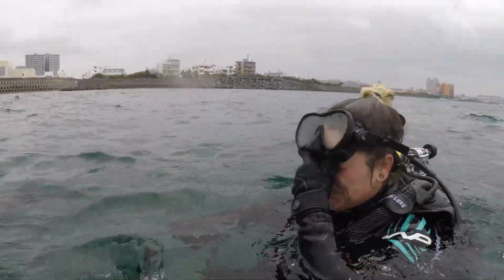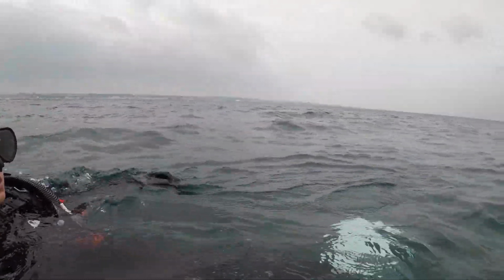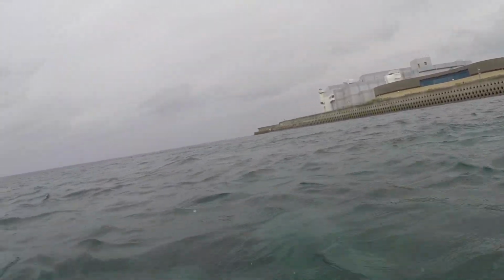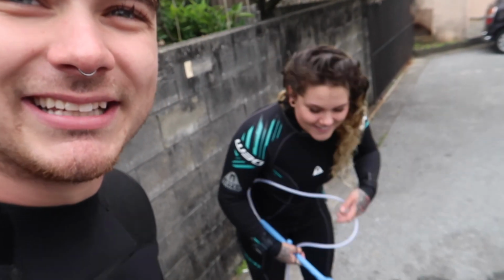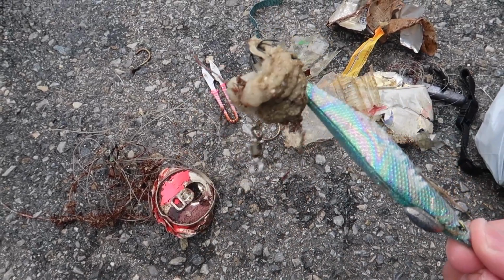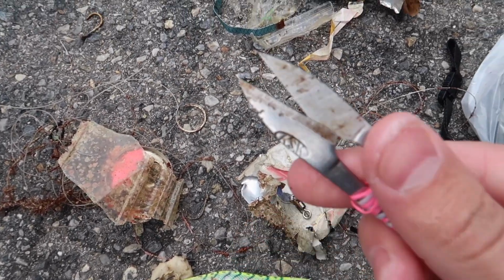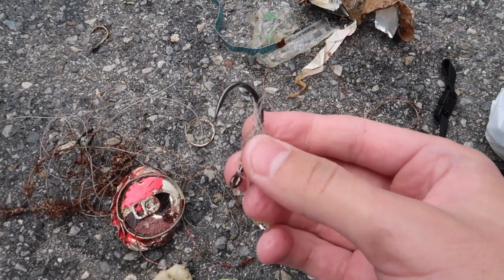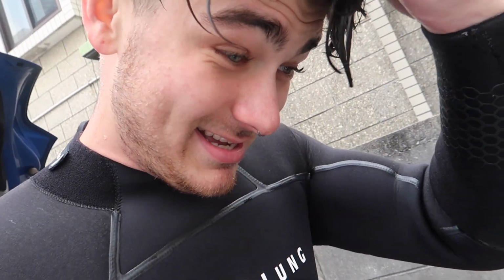Searching the Beautiful Ocean in Japan! (5ft Coral Snake)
Hey Youtube...IM BACK!!
Come with me on my latest adventures underwater in Okinawa Japan. Since Kadens passing it has been hard coming back to Youtube without him. After taking a long time away from my videos i have decided to show you guys my new hobby. I have recently become PADI Open Water Certified and have been spending a lot of my weekends in the ocean. Being deep in the clear oceans of Okinawa hopefully will bring a new vibe to the channel. PLEASE let me know what you guys think of the new video and how to improve this style.
Thanks for checking in!!
-Trace

►► BEATS PRODUCED BY BENJAMIN SAMMS ◄◄